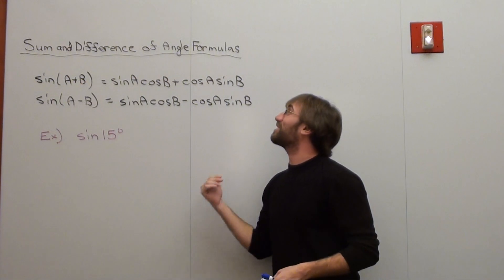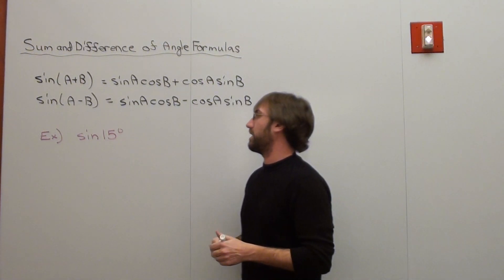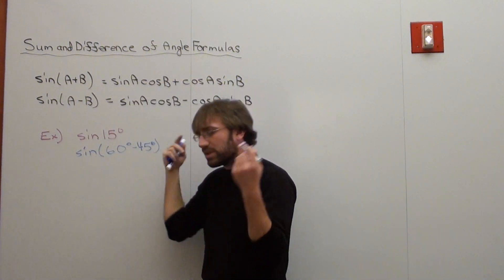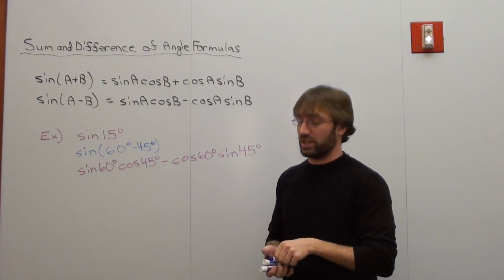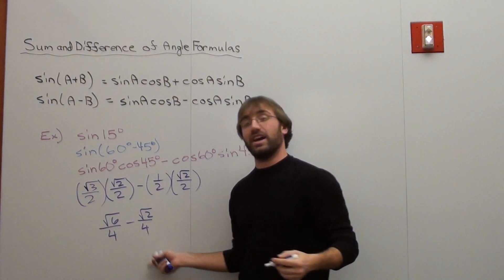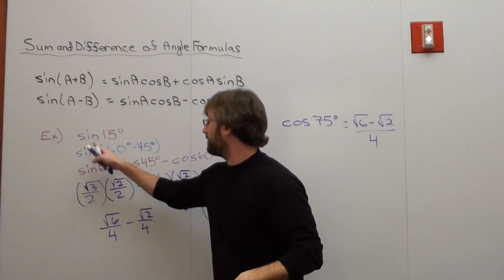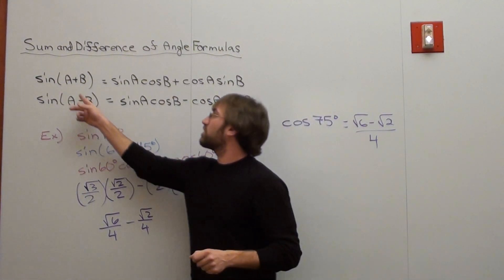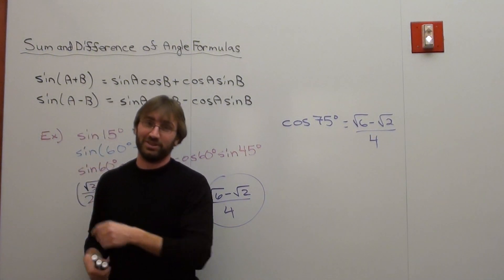Free Math Lessons Sum and Difference Formulas Sine Case